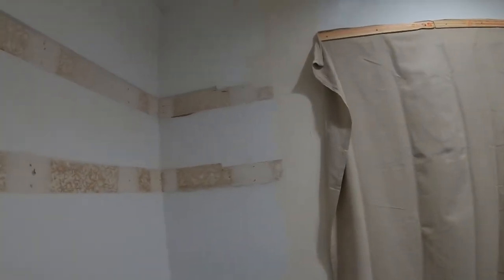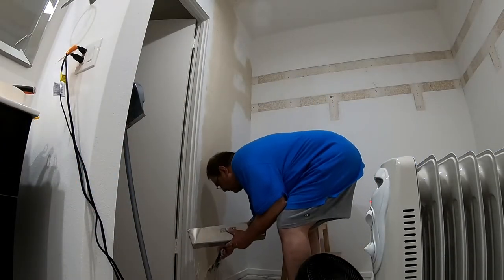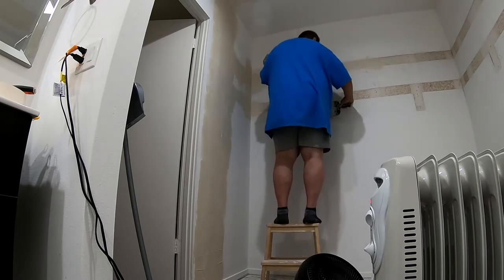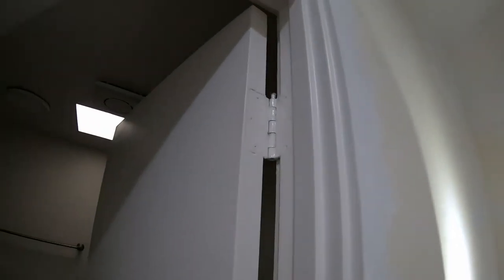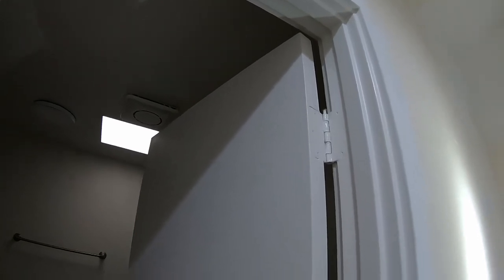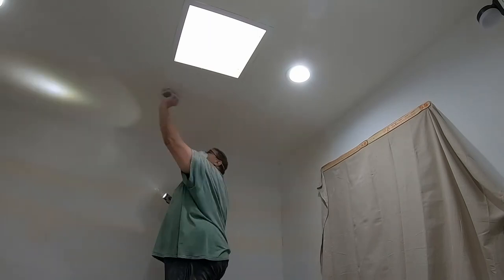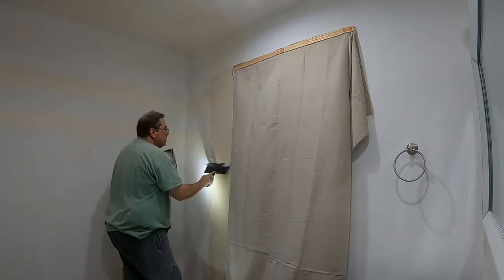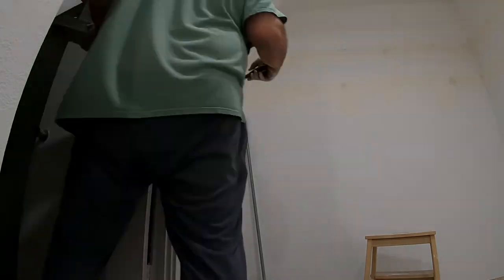Mudding Continues, 1st, 2nd, and 3rd Coats and Final Sanding - Master Bedroom Remodel Part 5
We completed the rough coat in the last video. Now on to the 1st, 2nd, and 3rd coats, sanding, and some final touchups before we start painting.

▲ᴡʜᴏ ᴡᴇ ᴀʀᴇ:  Cari and Tom Miller, 50 + empty nesters getting a head start on our retirement place.  We still have jobs but are ready to get started on the next stage of our lives. Follow along and share our triumphs and our mistakes as we buy land, develop our retirement property, learn gardening, travel, photography, cook, build stuff, and have fun.

All views expressed on the channel are opinions only and should not be taken as expert advice. Before using any information obtained from this channel, you should do your own research and make sure it is right for your specific situation. Any injury, damage, or loss that may result from the use of this information is the sole responsibility of the viewer.

▲ ᴍᴜsɪᴄ
Theme:  John Von Houdt - Montana Backroads

▲ ᴄᴀᴍᴇʀᴀ ɢᴇᴀʀ:
Canon 60D
Canon SL2
GoPro Hero 6
LG G7
Sigma 150-600mm 5-6.3 Sports DG OS HSM Lens for Canon
Sigma 1.4x Teleconverter TC-1401 for Canon
Canon EF 70-200mm f/2.8L IS USM Telephoto Zoom Lens
Canon EF 2X II Extender Telephoto Accessory
Canon EF-S 18-200mm f/3.5-5.6 IS Standard Zoom

== Edited with Lightworks Pro 14.5 ==